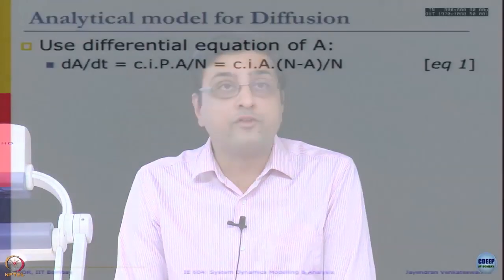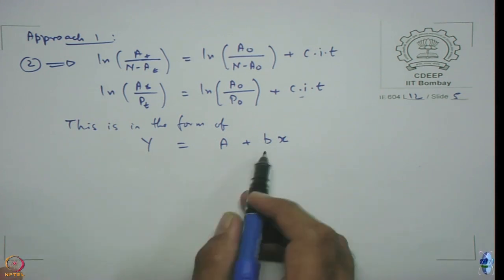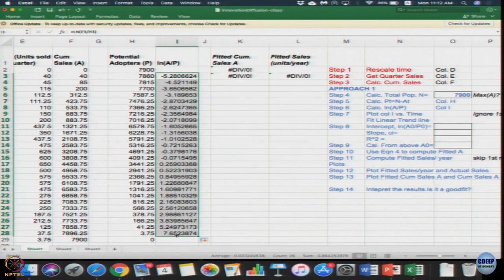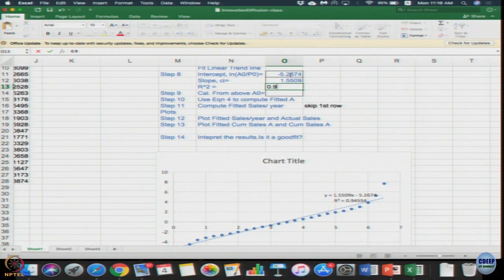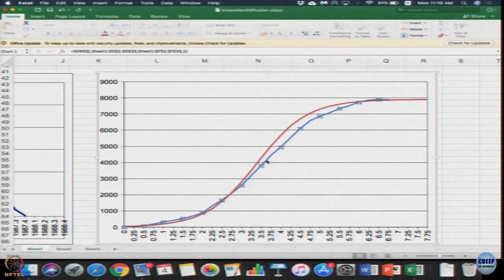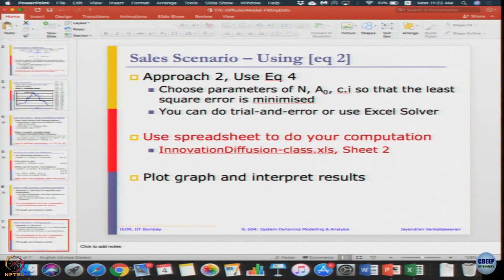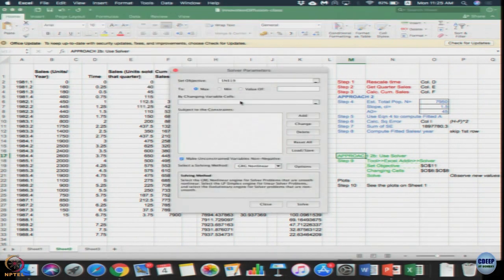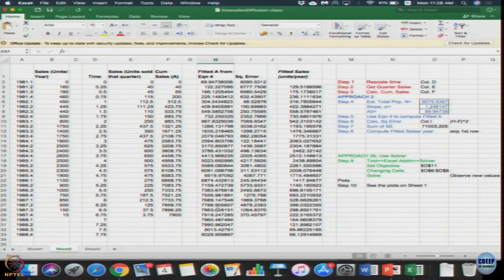Week 4: Lecture 12.2: Diffusion Model and parameter estimation-II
Lecture 12.2: Diffusion Model and parameter estimation-II